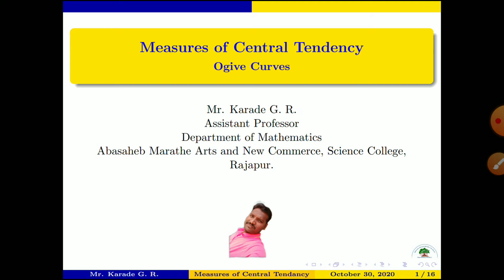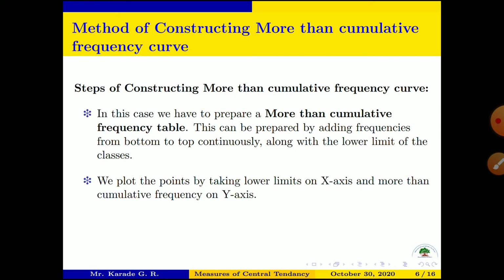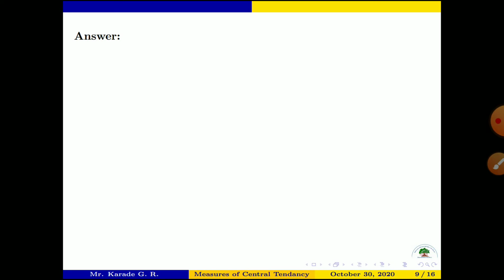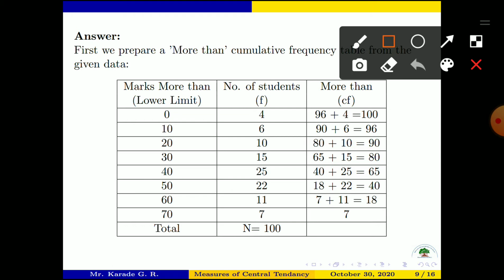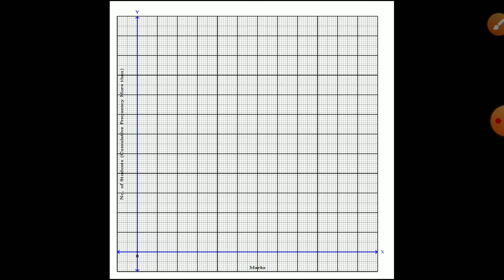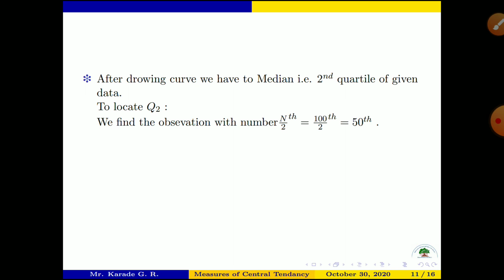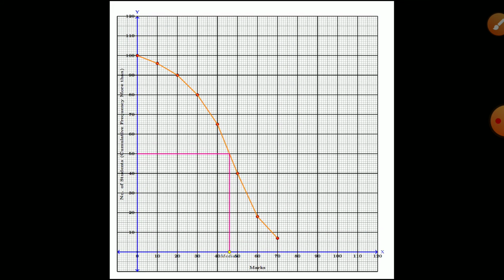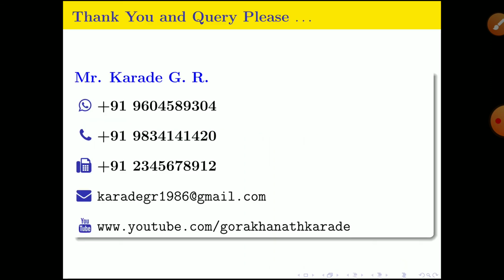Ogive Curve More Than Type